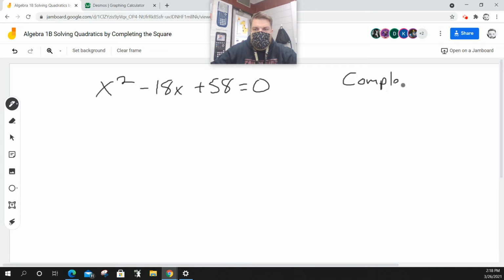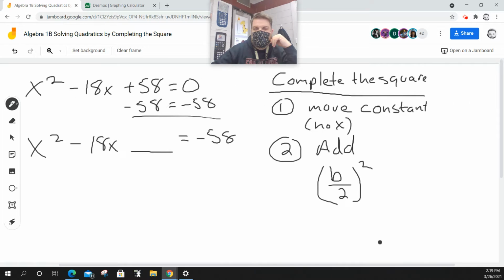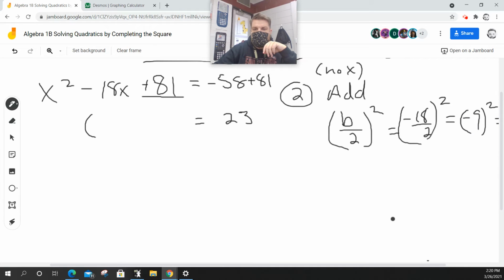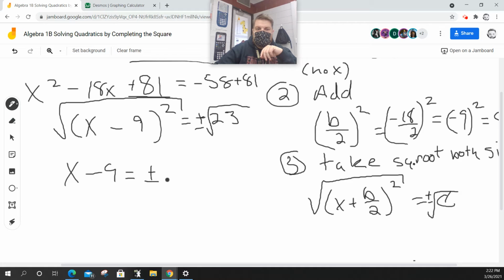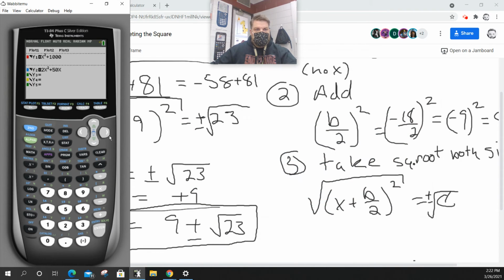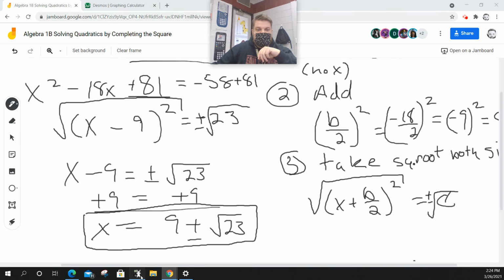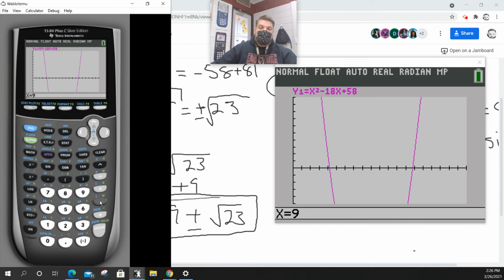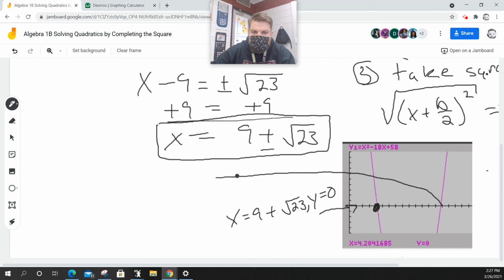Algebra 1B Solving Quadratic by Completing the Square Example 4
Algebra 1B Solving Quadratic by Completing the Square Example 4 Purchase a TI-84 CE Calculator: